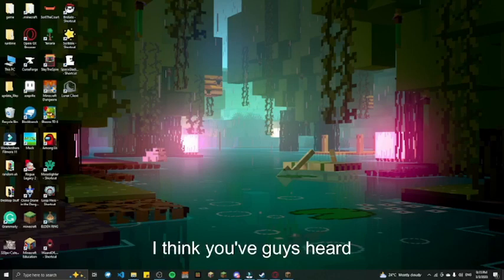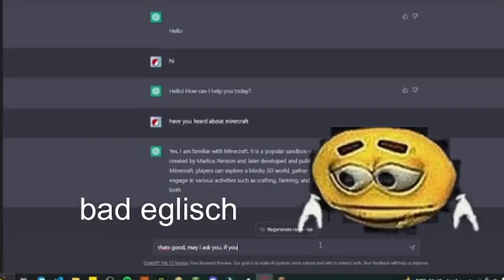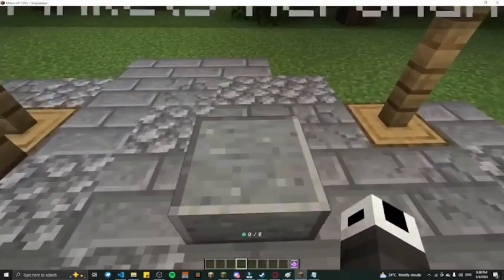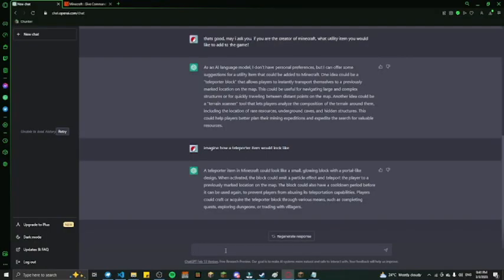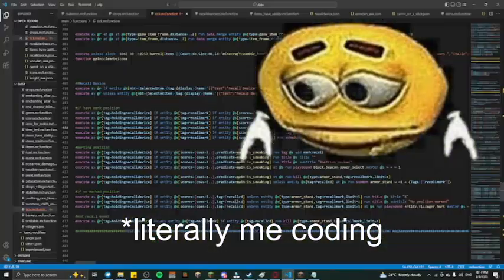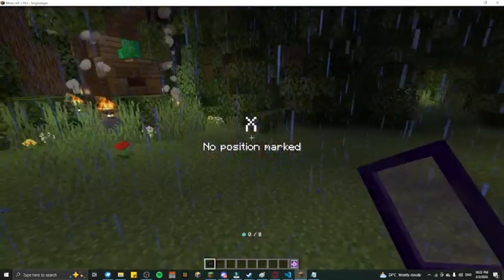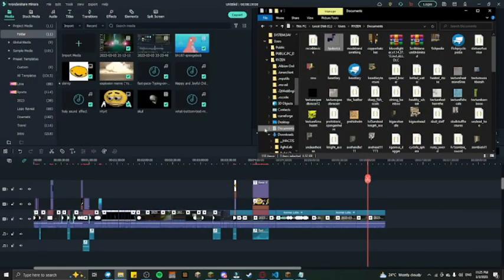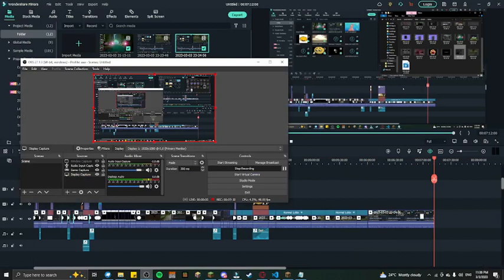ChatGPT tell me what to add to Minecraft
I need friends